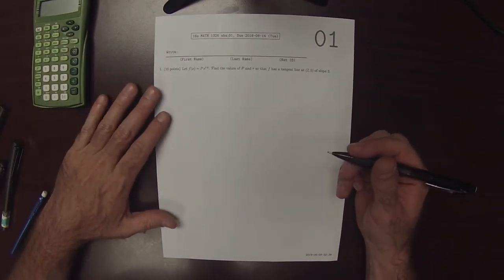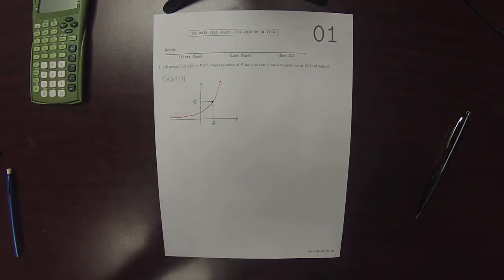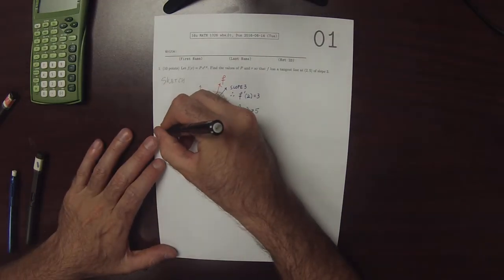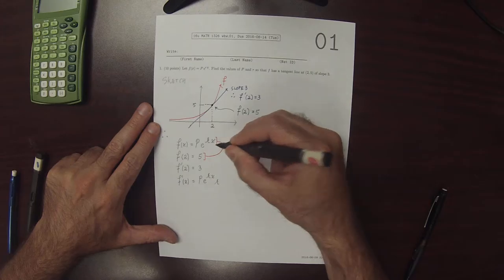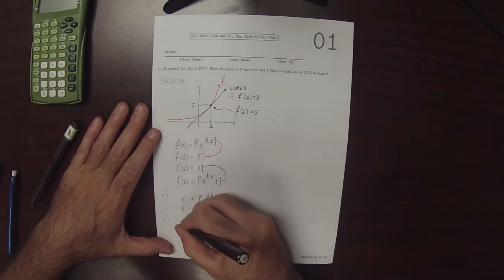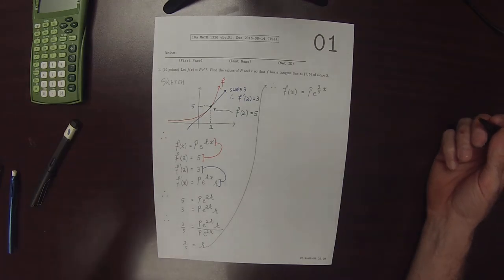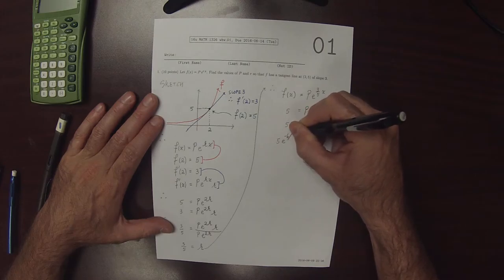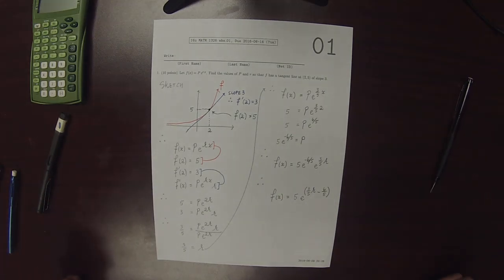16u MATH 1326: whw_01